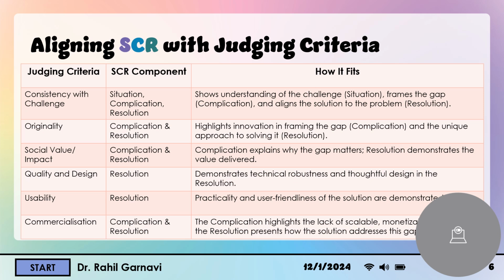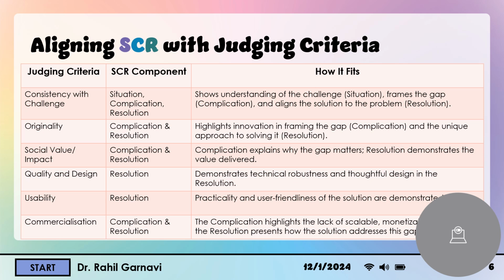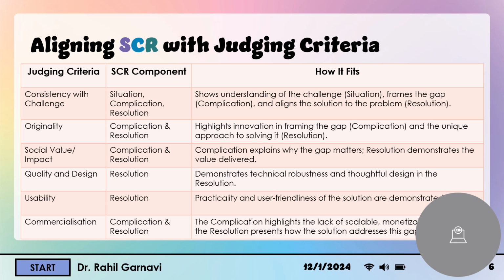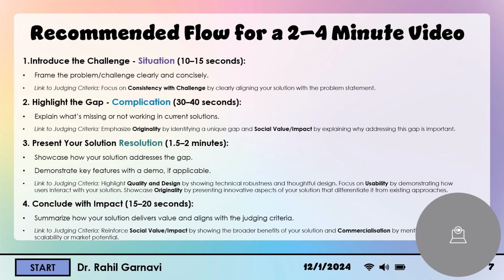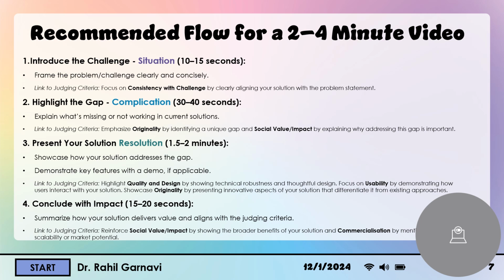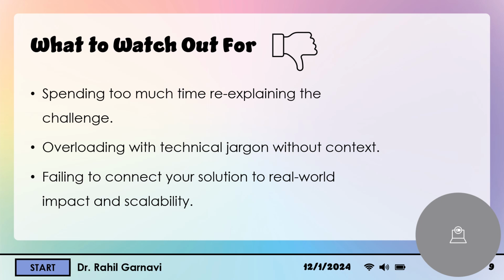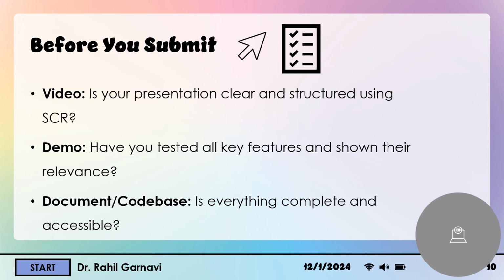Crafting winning hackathon presentations - Dr Rahil Garnavi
Presented by Dr. Rahil Garnavi, Director of RAISE Hub at RMIT University.

Join us for a week of amazing workshops, BuildwithAI Hackathon 2024 and compete for $25,000 in prizes!

What’s happening?

[9pm EST] Sunday Dec 8: Pre-judging with mentors and judges
[9pm EST] Monday Dec 9: Submission deadline